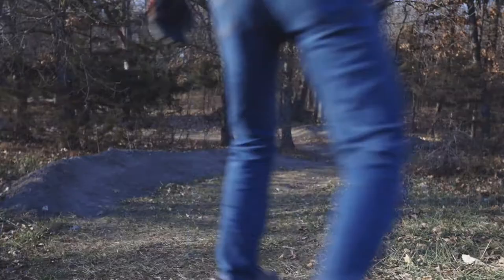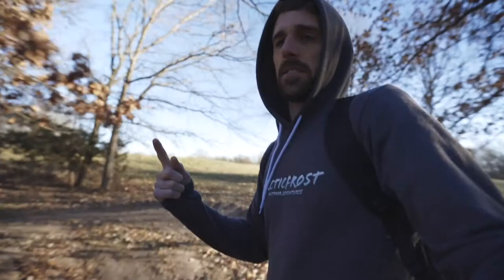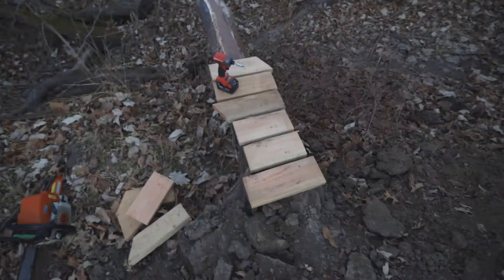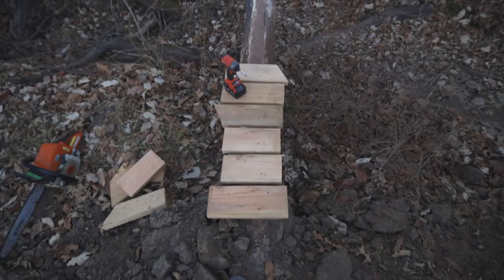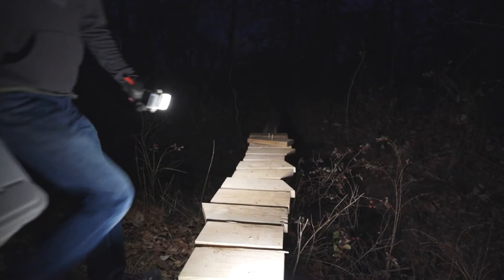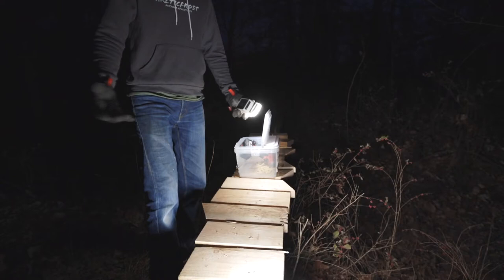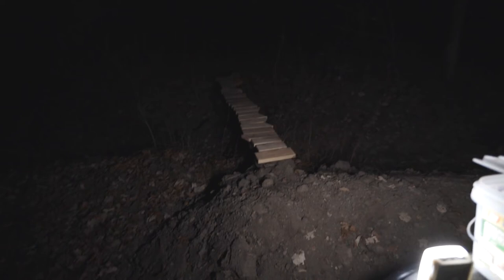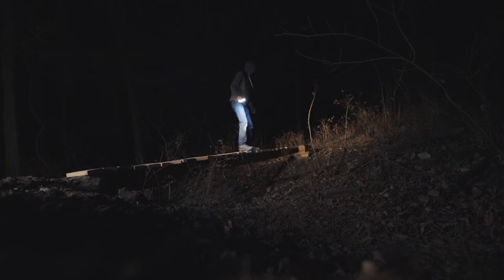Building a Log Bridge Trail Feature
Gear I use:
Main Camera
16-35mm Lens
Rode Videomicro
Nd Filters
Secondary Camera
Action camera kit
Pgytech Cage
Action cam audio adapter
MIni Tripod
Best drone for Creators h
Camera Backpack
Battery Backup
RGB lights

Bike Gear:
Maxxis Assagai
Maxxis Dissector
Minion Front Tire
Minion Rear Tire
MTB Tubes
Presta Tubeless Ready Valves
Presta Valves for tubeless tires
Bike Tool
Tire Tools
Protective Bike Tape
Raceface Chester Pedals
Crankbrothers Stamp Pedals
Bike Hanger Wall Hooks

ATV Gear:
Heated grips
Rack Extension
ROK straps
Warn VRX 35-S
Winch stop
Oil I use
Hitch I use
Dielectric Grease
Bearing Greaser
Battery charger
Oil filter
Spark plug
Milwaukee Chainsaw
Milwaukee Surge